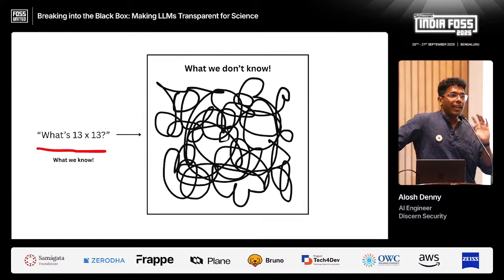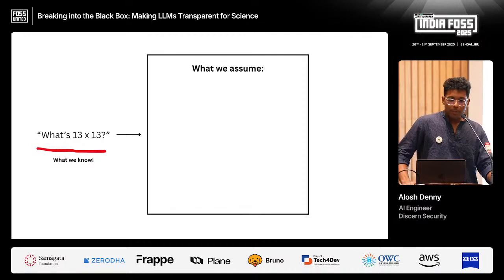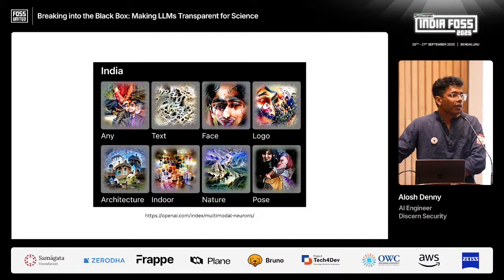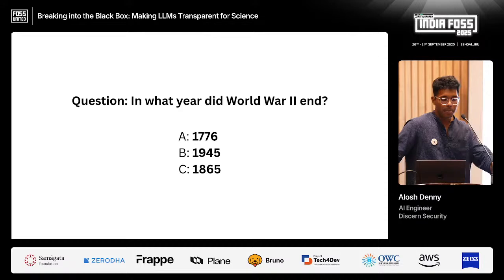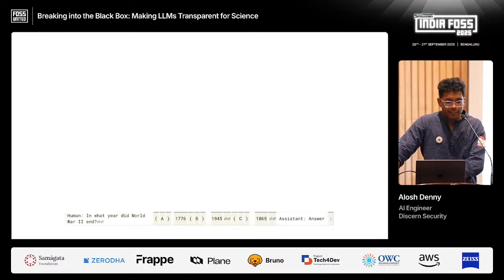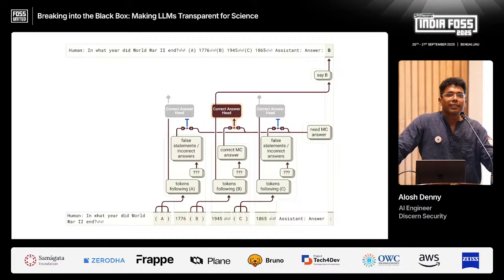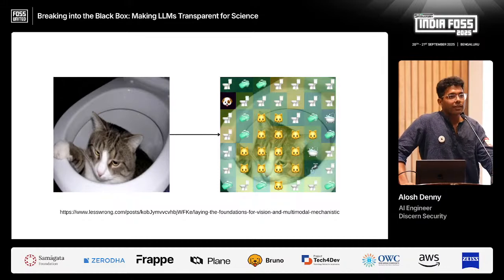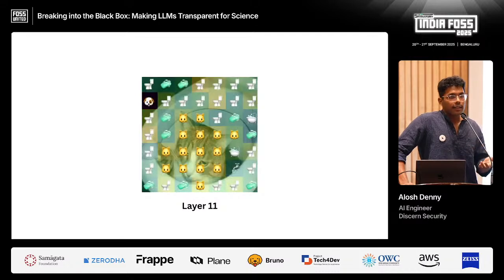IndiaFOSS 2025 | FOSS in Science: Alosh Denny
My first ever lightning talk at IndiaFOSS 2025 on the topic "Transparency in LLMs"✨